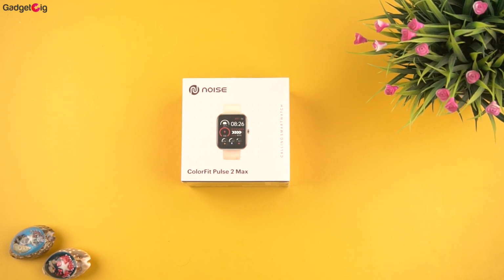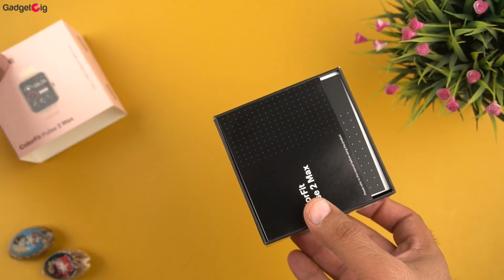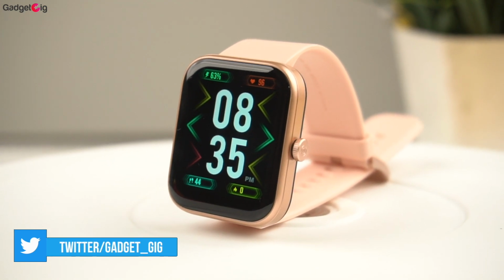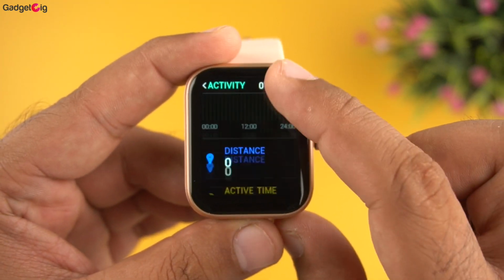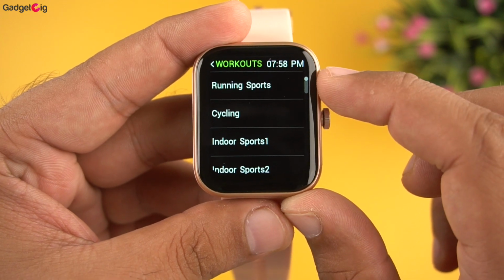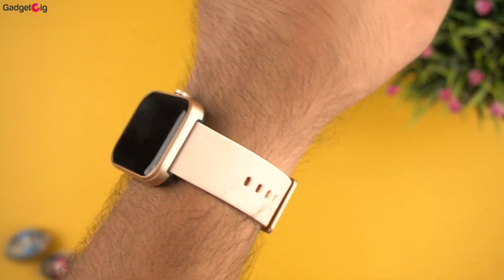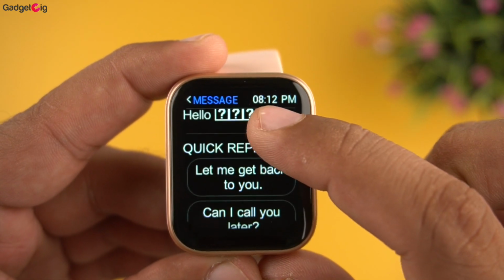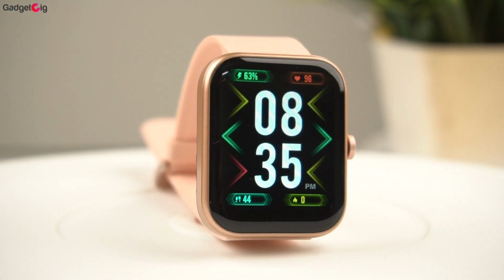Noise Colorfit Pulse 2 Max Review - Best Bluetooth Calling Smartwatch under ₹2000!!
Noise Colorfit Pulse 2 Max Review & Unboxing - Best Bluetooth Calling Smartwatch under 2000 - Best Smartwatch 2022

Noise has launched one more budget bluetooth calling smartwatch and this time its the Noise Colorfit Pulse 2 Max. And in this video we will do the unboxing and show you how it performs.

Noise Colorfit Pulse 2 Max Feature & Specification
- 1.85’’ TFT LCD 550 nits (240*285px | 207 PPI | 40Hz refresh rate)
- SpO2, 24*7 heart rate tracking, activity tracker,
- Sleep monitor, Stress monitor, and female health tracker
- Bluetooth calling, Smart DND, Quick reply, Stock market
- 100 sports modes
- 150+ watch faces (cloud-based & animated)
- IP68 water resistance
- 10-day battery (5 Days with Calling feature enabled)
- NoiseFit Assist app Support